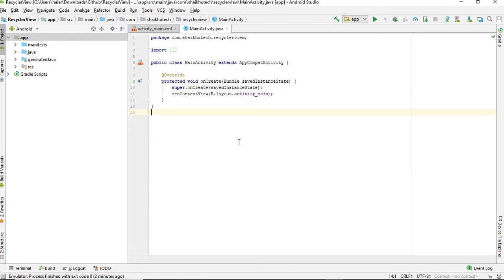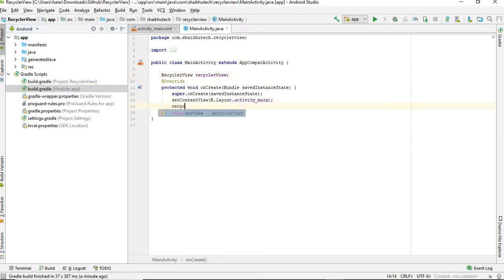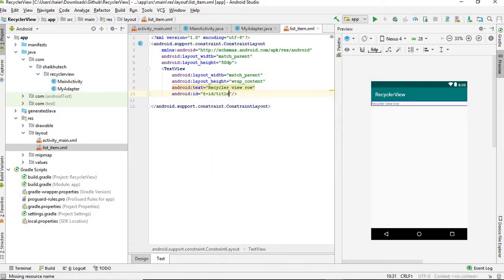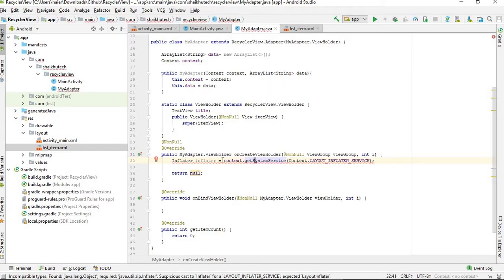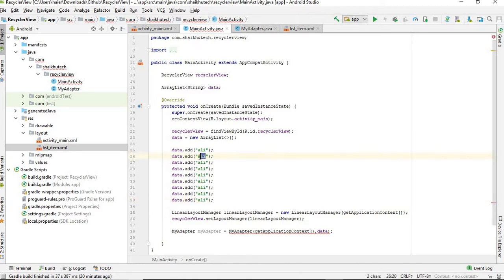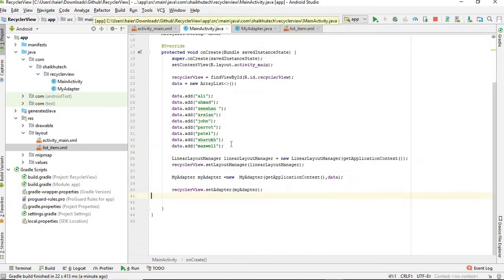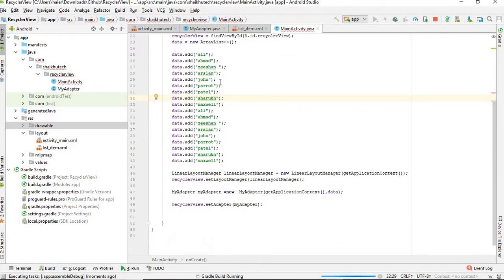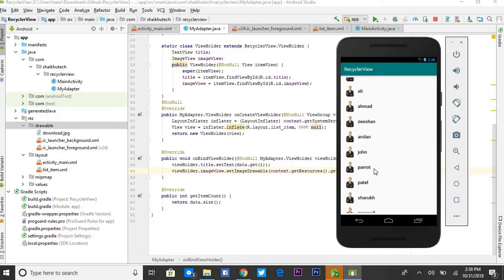RecyclerView Implementation Android Step by Step Tutorial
here is the source code